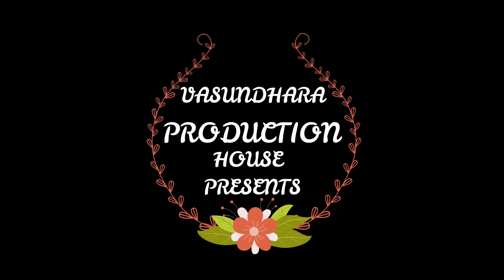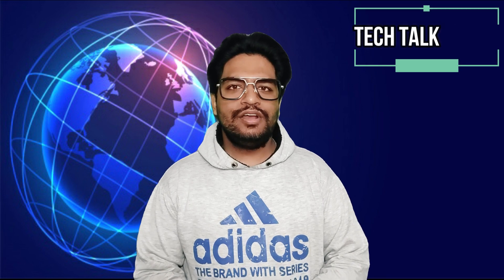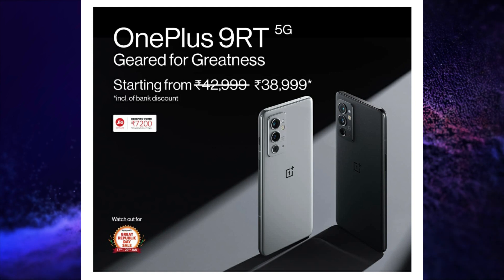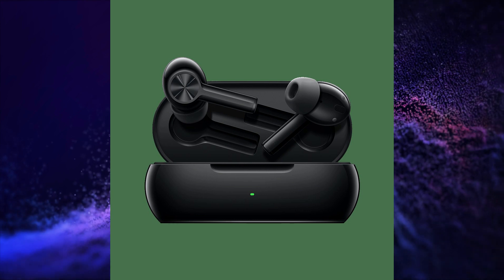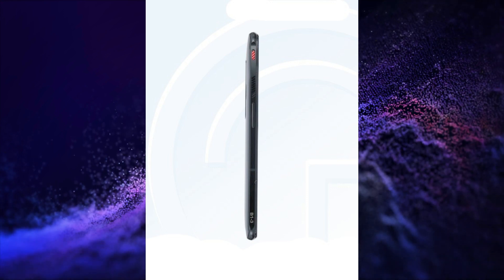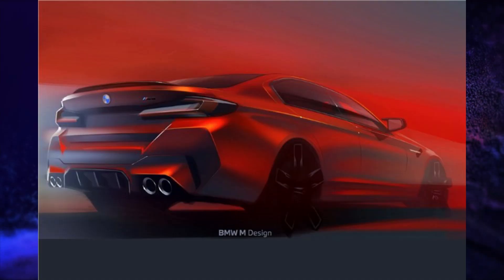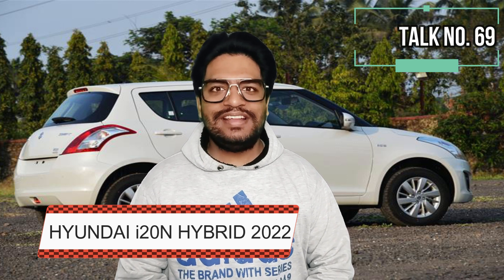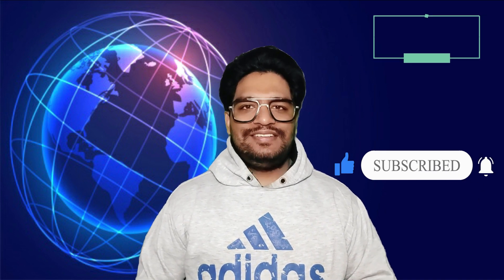TECH TALK NO. 69 - MOTO NEXT FLAGSHIP, ONEPLUS 9RT, REALME BUDS AIR 3, AUTO TALKS AND MORE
Hello Friends, My Self Pallav Malik. I hope you like my videos. It's a kind and humble request. Please subscribe to the channel and press the bell icon for the notifications of my upcoming videos as I bring Tech Talk every Monday, Wednesday, and Friday, Certifications Every Wednesday second half, and Auto Talks every Monday and Friday second half.

CHAPTERS:
INTRO: (0:00)
MOTOROLA FRONTIER: (0:17)
TECNO POVA NEO LAUNCH DATE: (1:12)
ONEPLUS INDIAN LAUNCH EVENT: (1:28)
REDMI K50 SERIES FINGERPRINT SENSORS: (3:48)
NUBIA REDMAGIC 7 SPECIFICATIONS: (4:19)
REALME BUDS AIR 3: (5:36)
NEXT GENERATION BMW M5: (6:18)
TESLA MODEL S BATTERY: (6:52)
MANDATORY 6 AIRBAGS: (7:14)
HYUNDAI i20N HYBRID 2022: (7:39)
SWIGGY + TVS MOTORS: (8:09)
HERO MOTOCORD INVESTMENT: (8:27)
END NOTE: (8:42)
OUTRO: (9:07)

TAGS